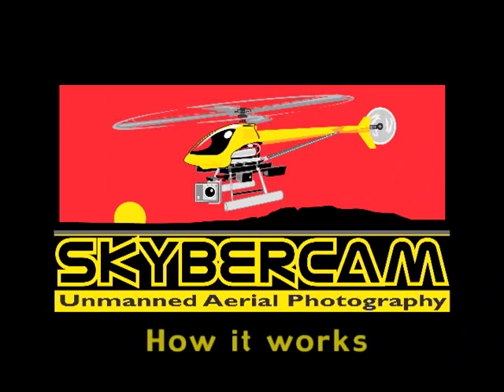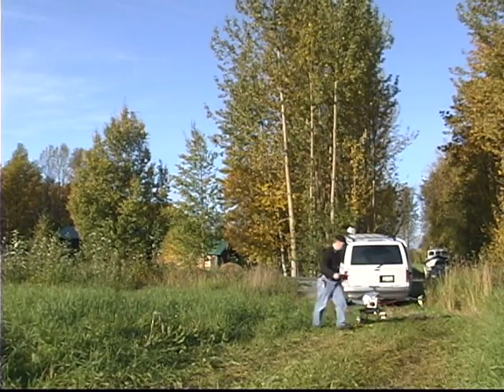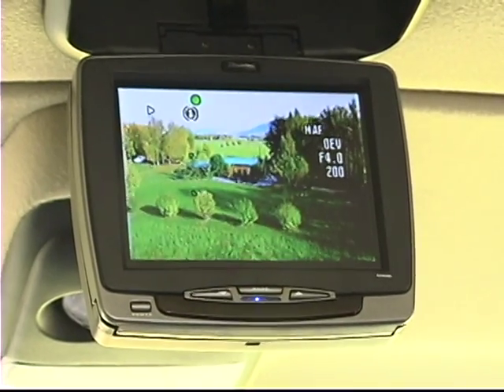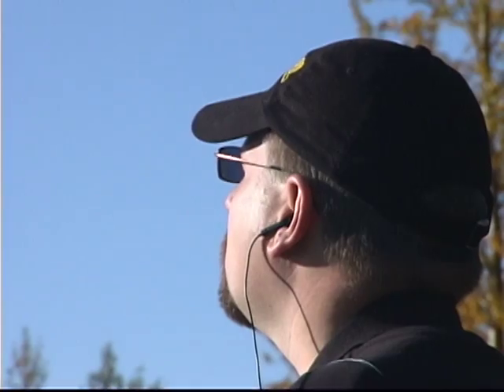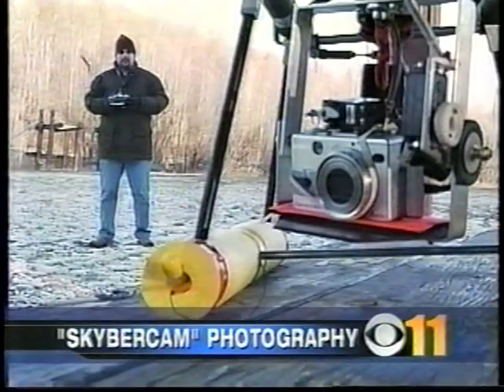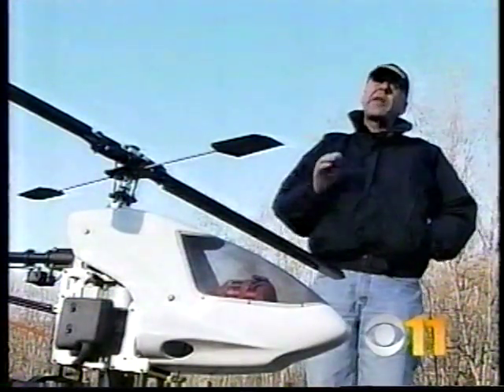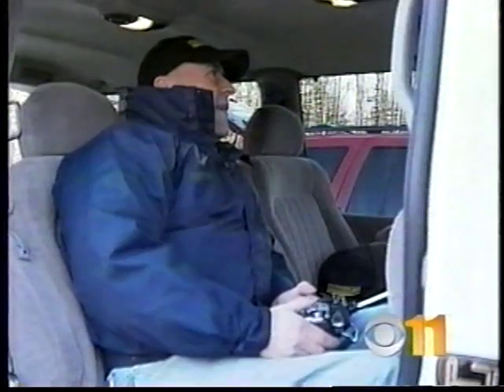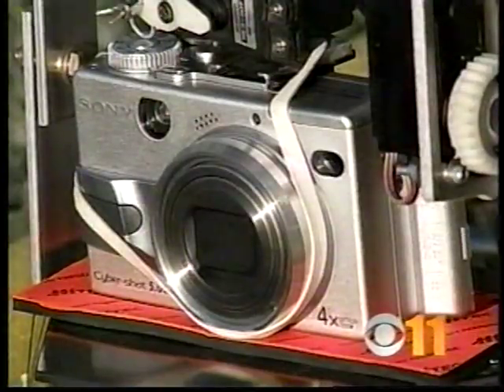Skybercam vintage vault infomercial & local news story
Skybercam Unmanned Aerial Photography infomercial, sample Alaska real estate photos, and local news spotlight, all back in our early Alaska days.